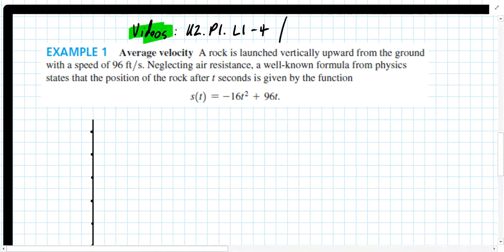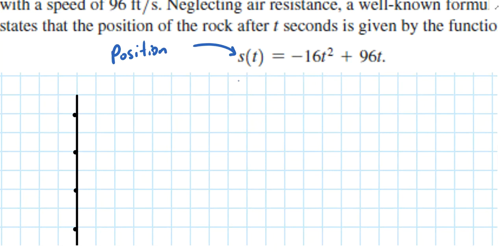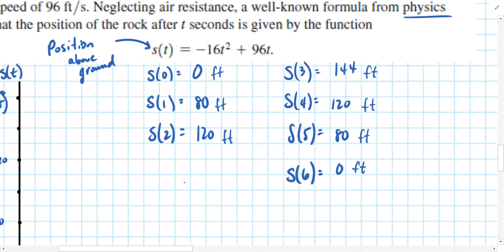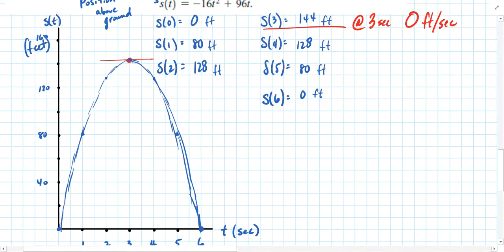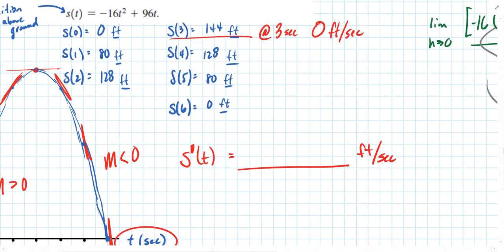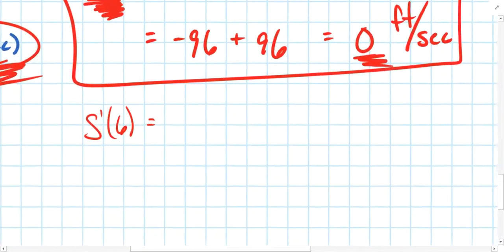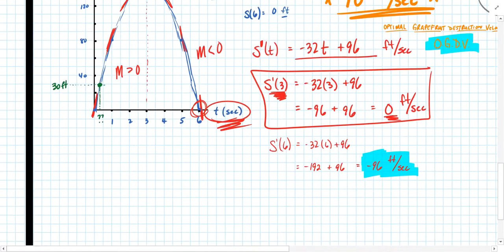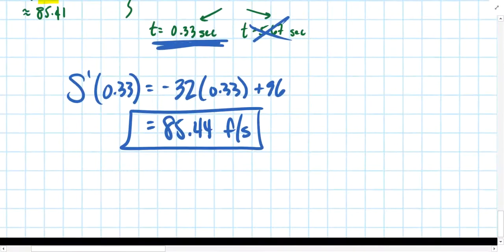Calc Week 7 lecture problem and solution (GRAPEFRUIT!)